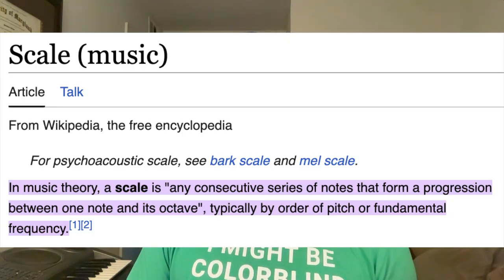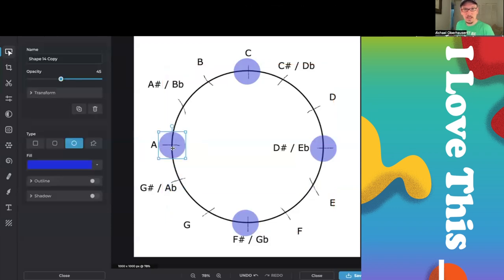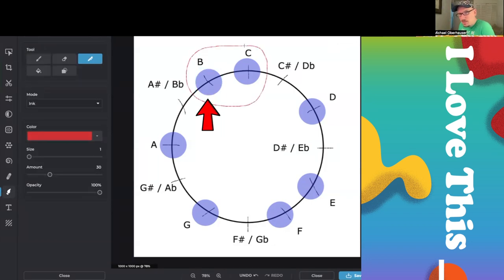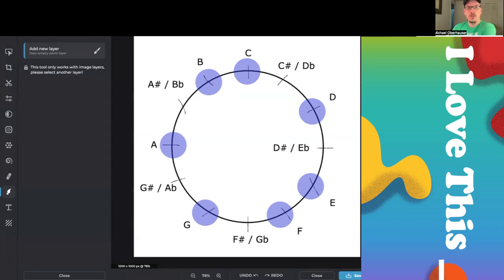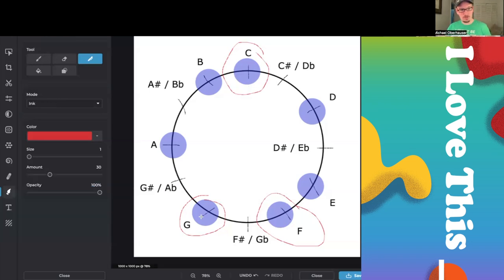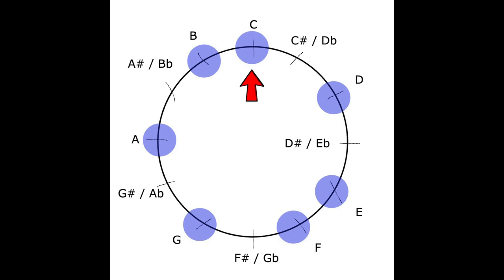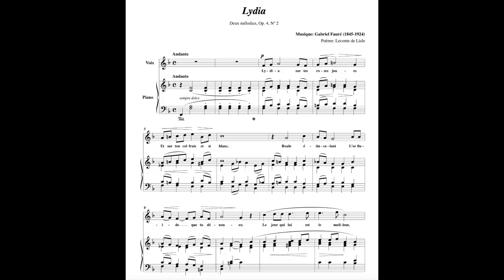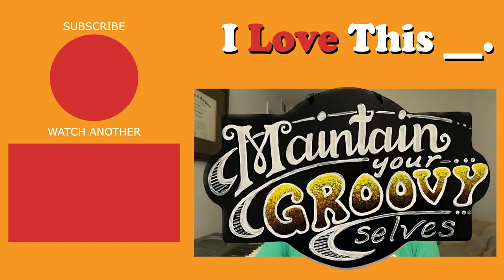Music Theory Class: Maximal Evenness, Scales, Modes, and You!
While working on my cover of Dave's Theme from Maniac Mansion ) I noticed that the Major-sounding section is in the Mixolydian mode. But what's a mode? In this video, I go through several scales and modes through the lens of the concept of Maximal Evenness.

Check out @8bitMusicTheory for more videos on scales and modes! I highly recommend the series on modes

00:00 Intro
00:58 Maximal Evenness
04:09 Intro to Modes
06:34 Major Modes
08:38 Minor Modes
10:58 How and why to use modes
13:40 Conclusion